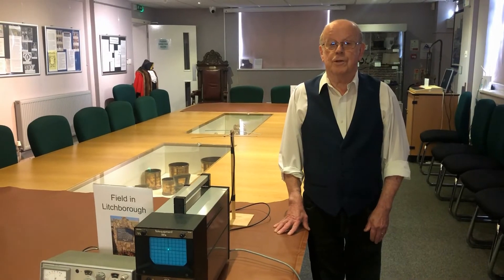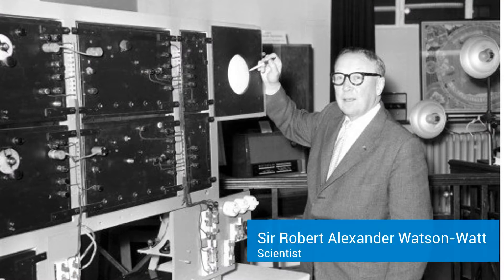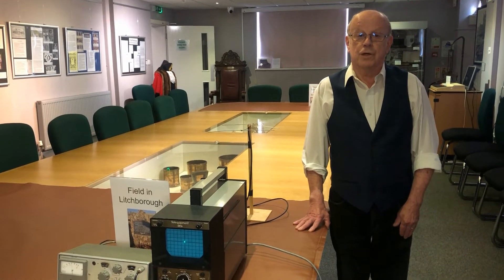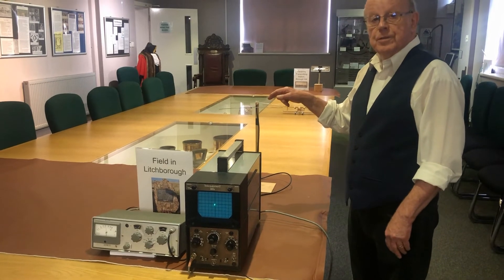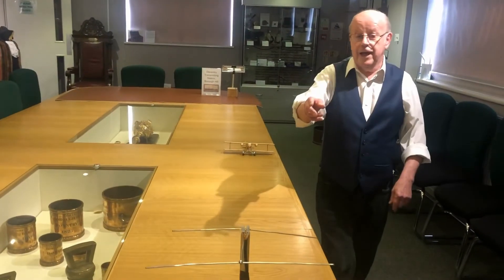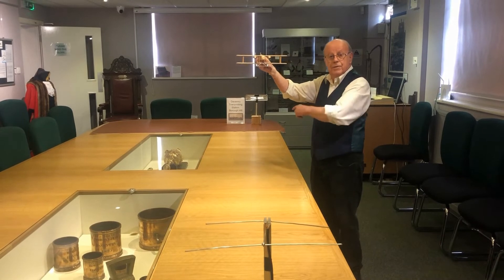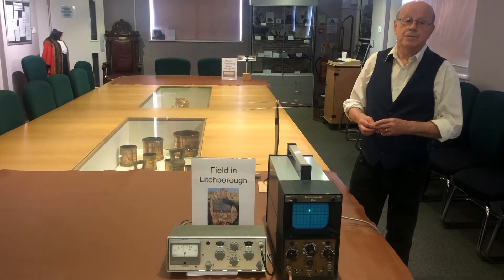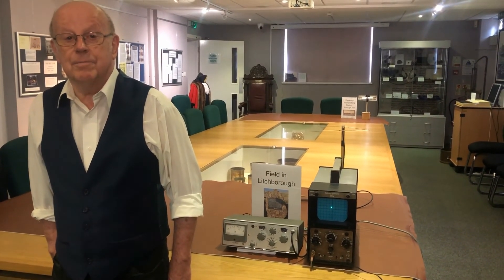The Daventry Experiment & the Discovery of Radar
Demonstrational video from Daventry Museum featuring volunteer curator Rod Viveash talking through The Daventry Experiment which was in fact the discovery of Radar! And it all happened very close to Daventry in a field in Litchborough.